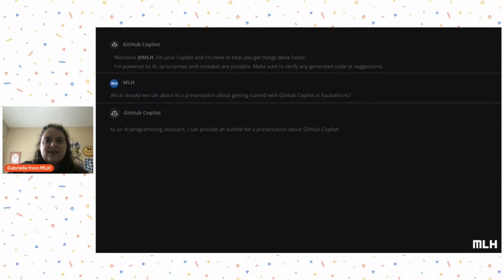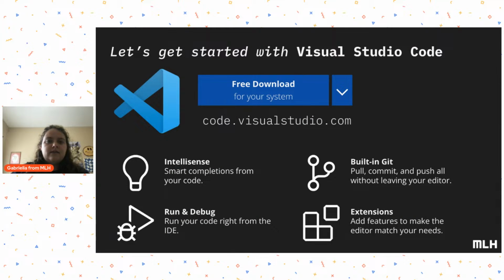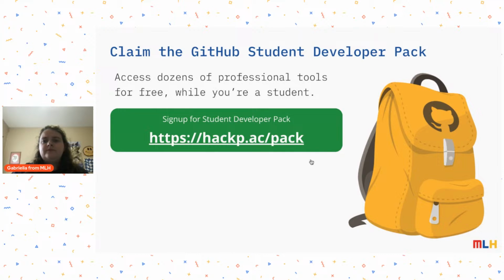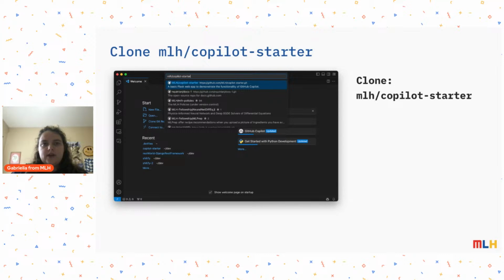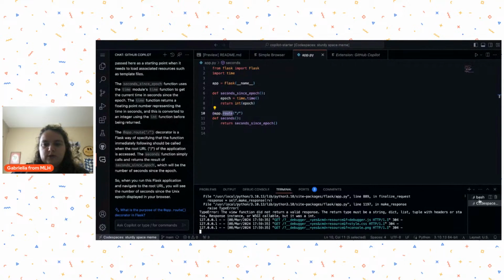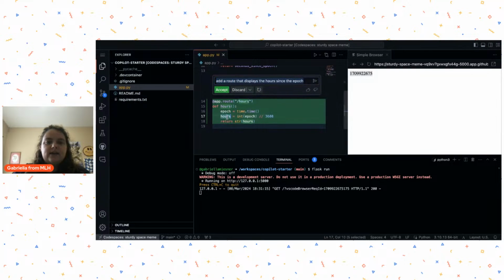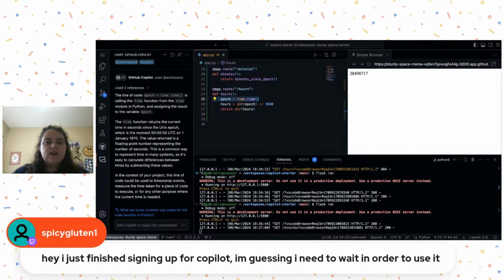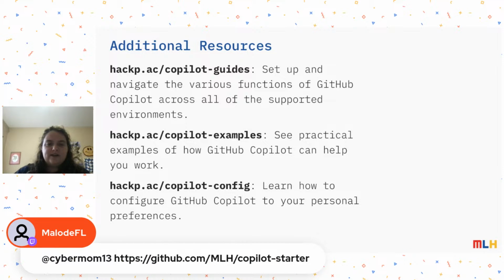Make Better Hacks, Faster with GitHub Copilot | Global Hack Week